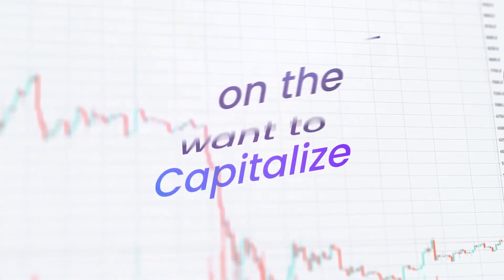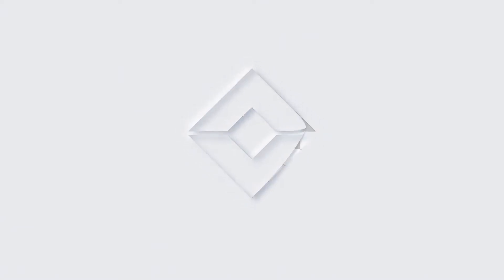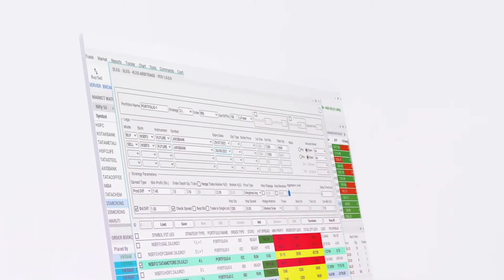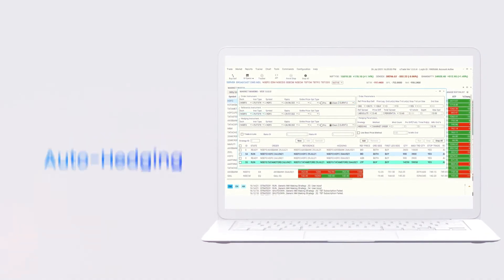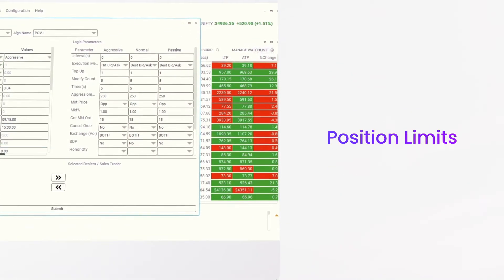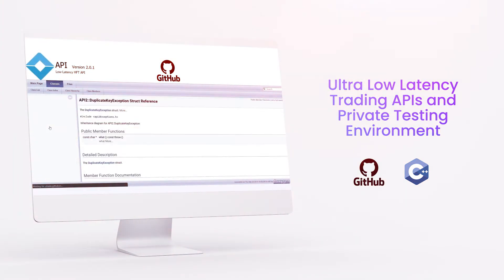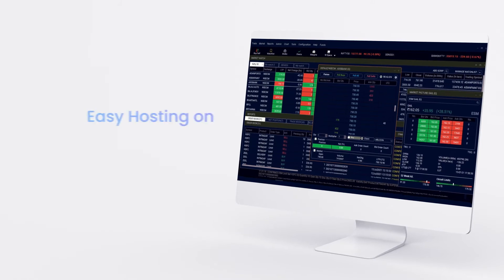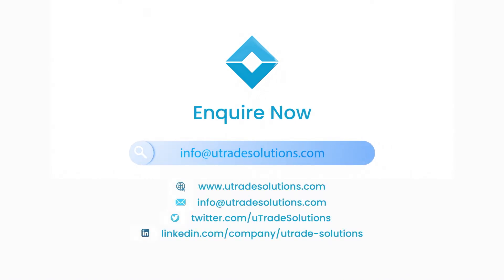uTrade Institutional HFT Algo Platform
Fastest Algo Trading
Platform for Institutions and HFT Firms.

Achieve single digit microsecond latency in your trades with uTrade’s low latency algo trading infrastructure that can be hosted in an exchange colocation environment, private data centers and on the cloud as well. uTrade packs 50+ services such as algo trading platforms with inbuilt multileg strategies for arbitrage, market making, execution and others. The system also supports smart order routing, large trades execution management, tick by tick (TBT) data subscriptions, block trading, portfolio management, trade simulation, historical backtesting and other related capital market solutions, which are leveraged by over a 100 financial institutions across 18 countries today.

Algo APIs also available for custom development.

Host on Cloud / Exchange Co Location / Private Data Center